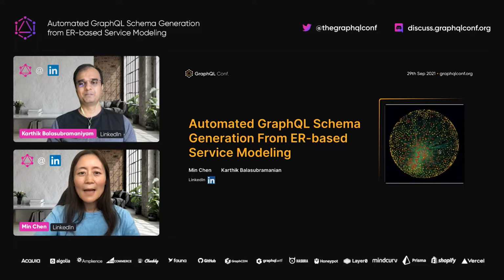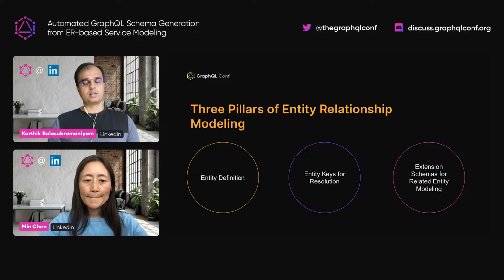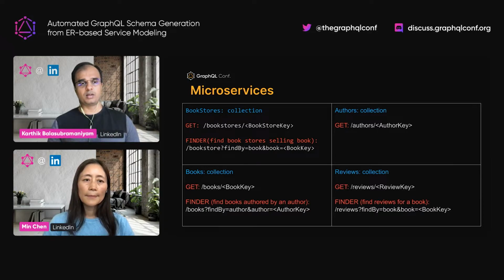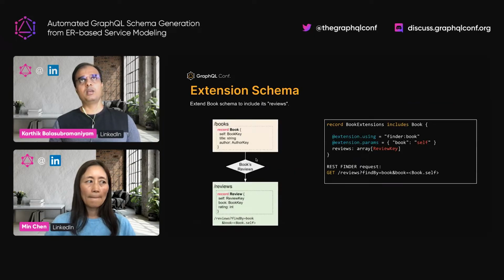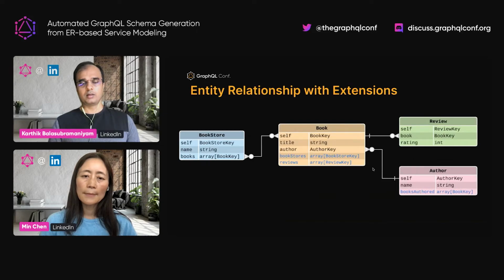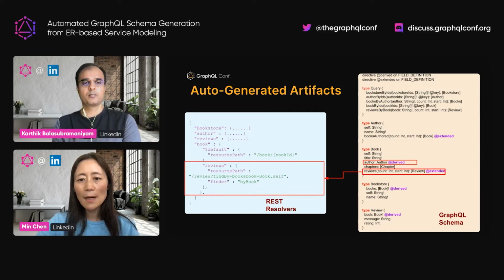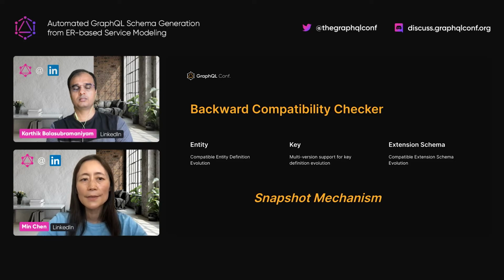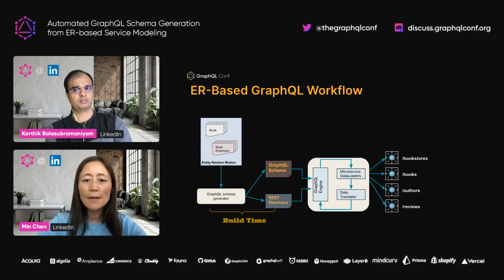Automated GraphQL Schema Generation from ER-based Service Modeling